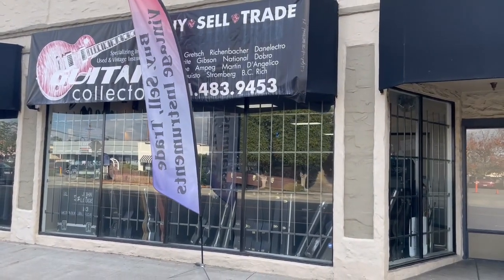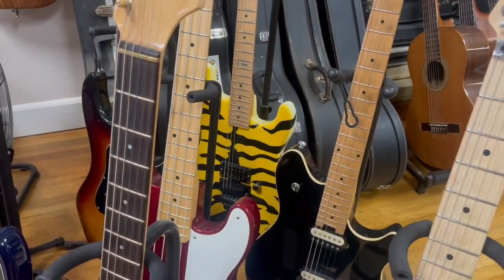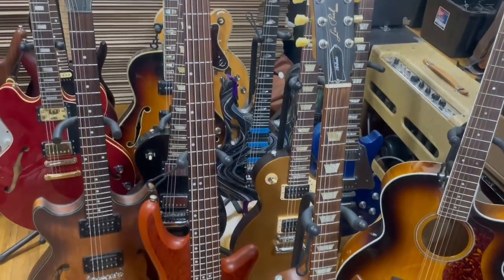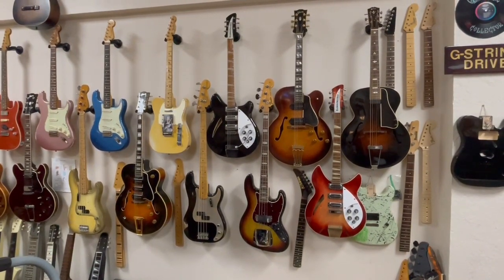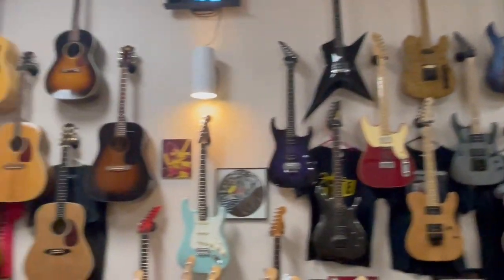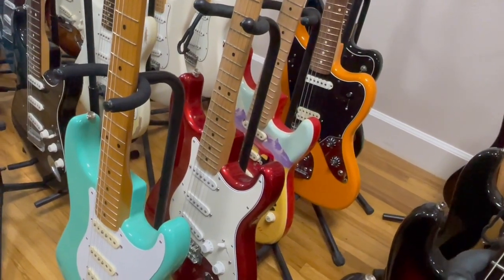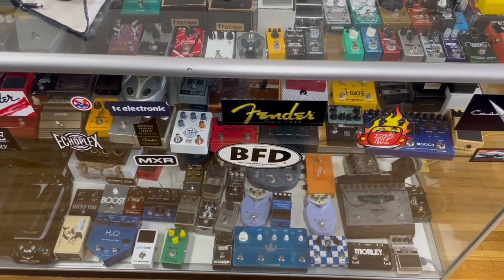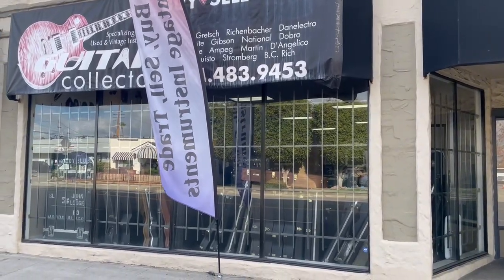Used Guitars | Rare & Vintage Unique Finds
Jerry was such a gracious host, allowing me to film inside his "Safe" place: his guitar store "Guitar Collector" of Orange, California. Strap yourself in for a focused tour and allow me to capture some details of some of these vintage models. Can't forget to give a shout out to our "Lefty" friends, showing a few models in the inventory here at this store.
Showcased brands Jerry carries include, Fender, Gibson, Gretsch, Rickenbacker, Epiphone, B.C Rich, Jackson and so much more, spread across the floor. Dean Guitar-Michael Schenker, signature model. was a treat to run into, in person. I grew up idolizing Michael Schenker, as he was just a young teenager recording his first album "Lonesome Crow" with the Scorpions.
If you're interested in trading, selling or just perusing, take a visit in store or online; it's worth a first and second look before you make your next purchase.